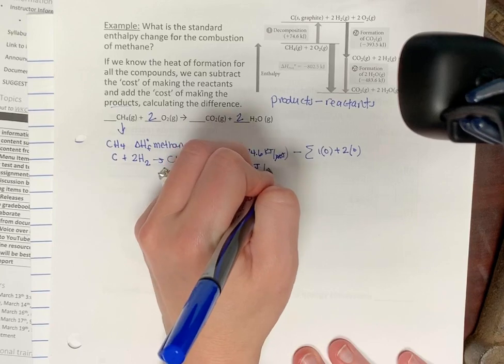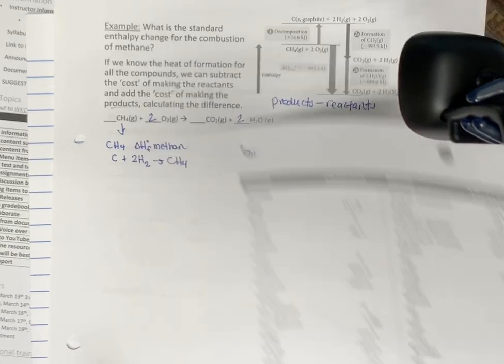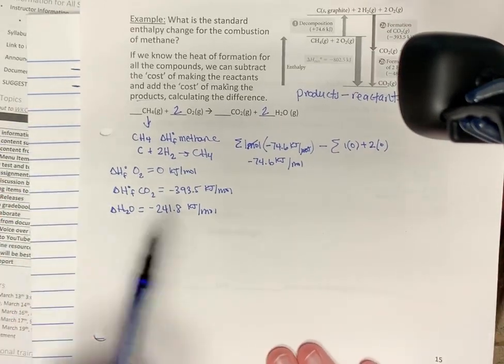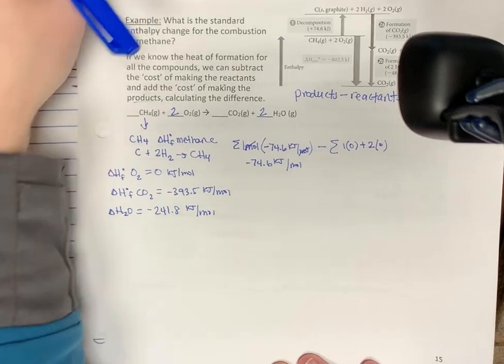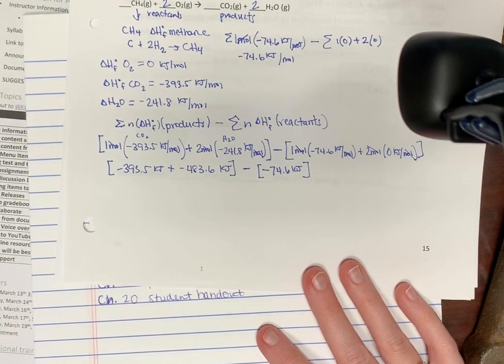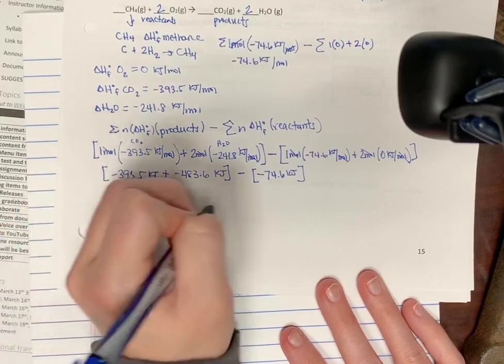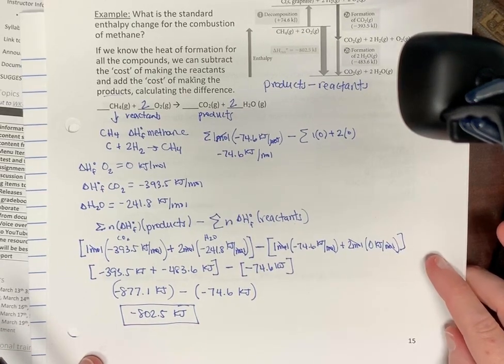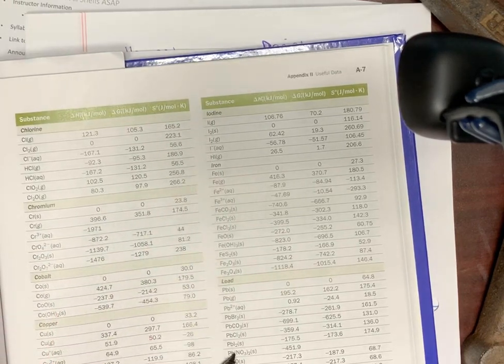Chapter 6, Section 9 Enthalpy of Reaction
This video covers how to use Standard Enthalpies of Formation to calculate the Enthalpy of Reaction (ΔHrxn)